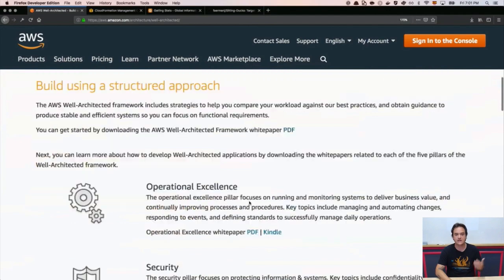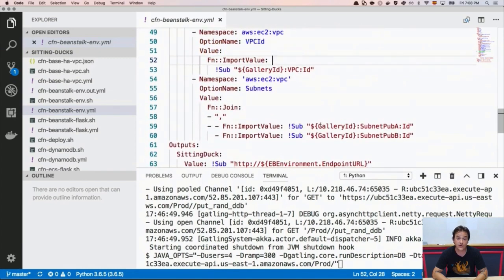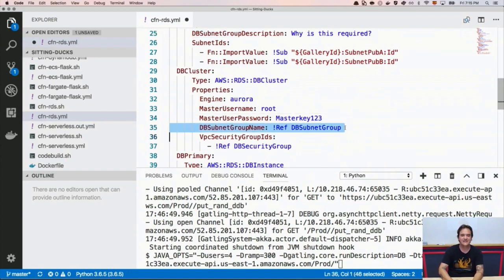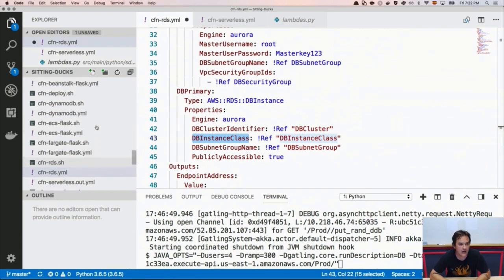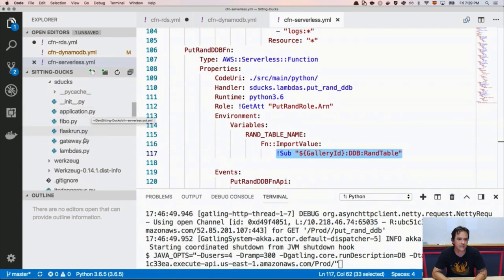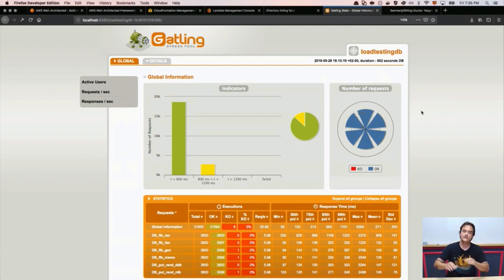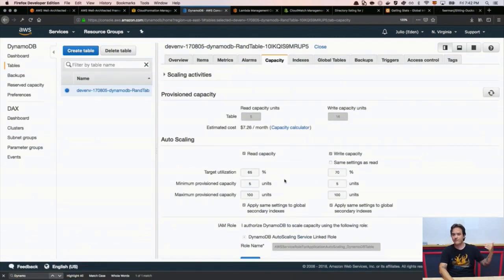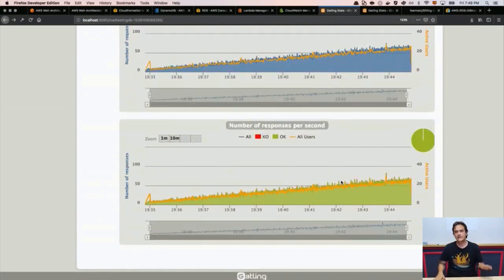Well-Architected Solutions - Load Testing for Databases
The Well-Architected framework has been developed to help cloud architects build the most secure, high-performing, resilient, and efficient infrastructure possible for their applications. This framework provides a consistent approach for customers and partners to evaluate architectures, and provides guidance to help implement designs that will scale with your application needs over time.

In this episode we made our simulation more realistic by adding databases, as they are frequently a scalability bottleneck. We added databases to our test cases and understand how systems can adapt to load in the data tier.